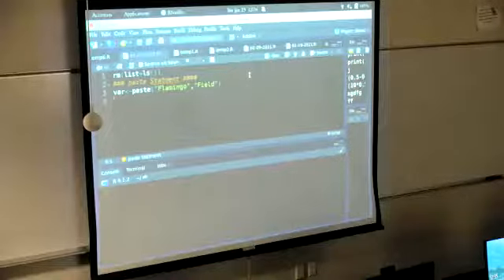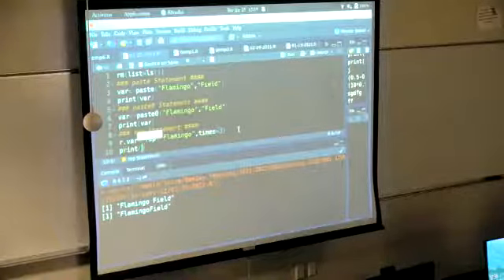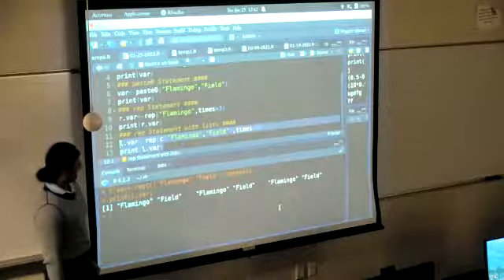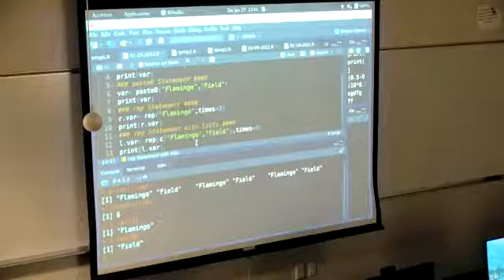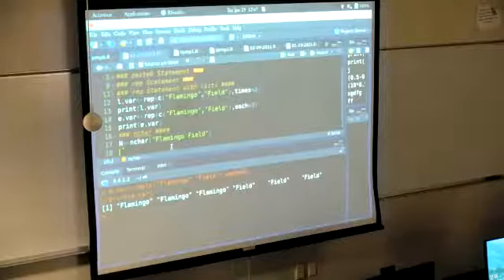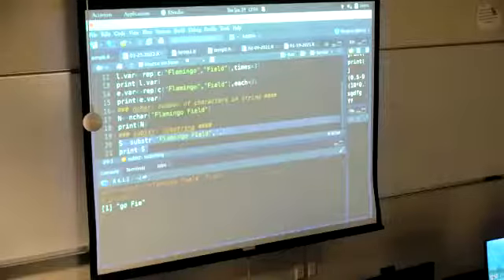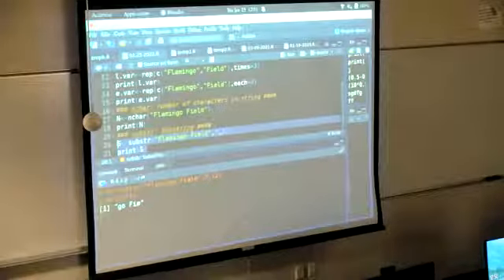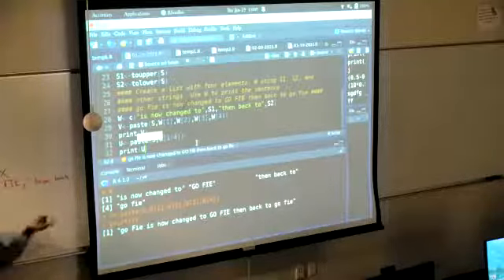R: String Expressions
Illustration of some string functions in R.